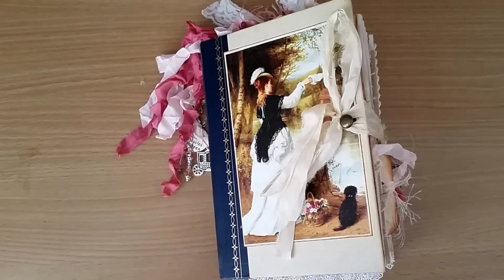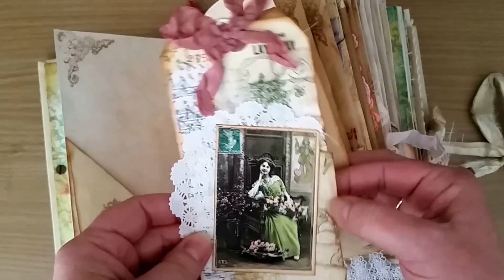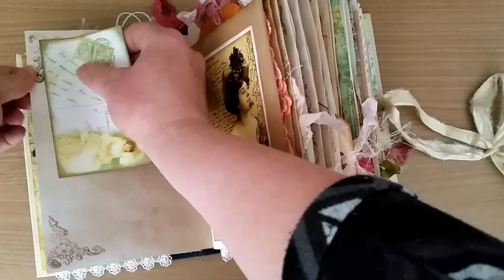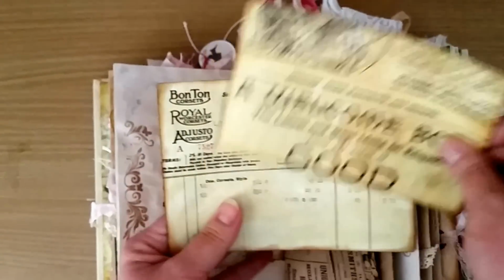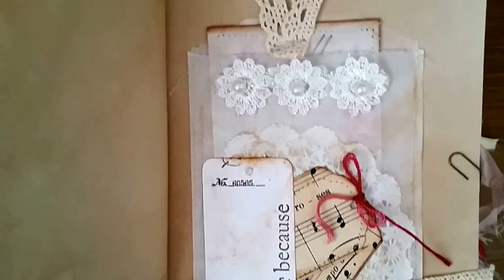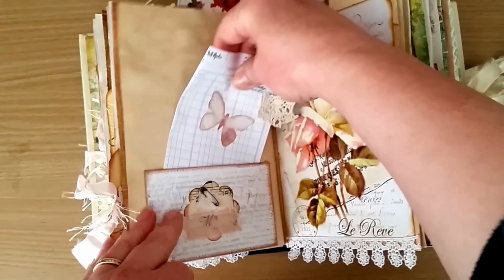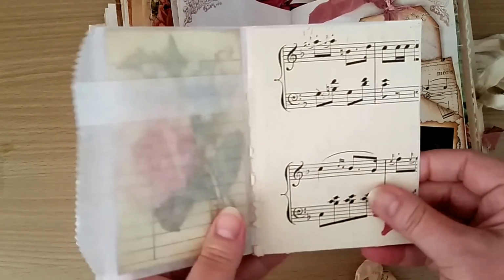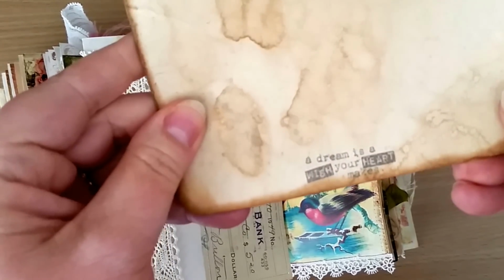Vintage Ladies Journal Part 1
After watching all the gorgeous work Angie Bunner has done for Denise Saiz, Beth Wallen and Michelle Mooney, I just had to try and create something with her style and create a junk journal, there is a lot of layering, it was so time consuming but so worth the effort!

Where to find items I used in the creation of this Journal, links to all Etsy shops are below..

A Tattered Dream Etsy Shop -

Wild Child Treasures:-

EphemerasGarden Etsy Shop - Love is Chic Journal DigitalKit

I have this journal up for SALE in my Etsy Shop...

I look forward to reading all your comments, thank you for the support!! xox